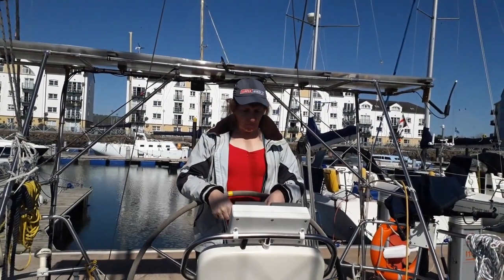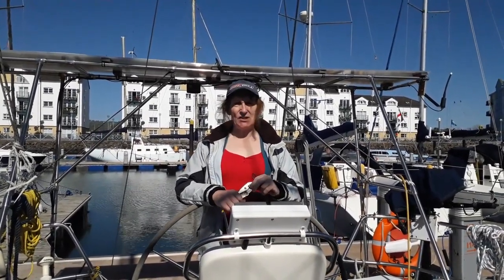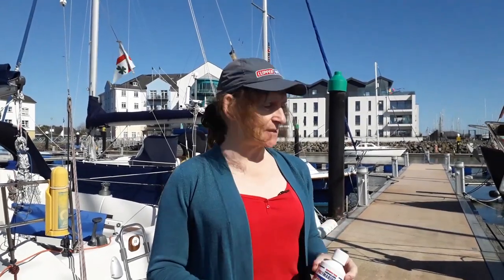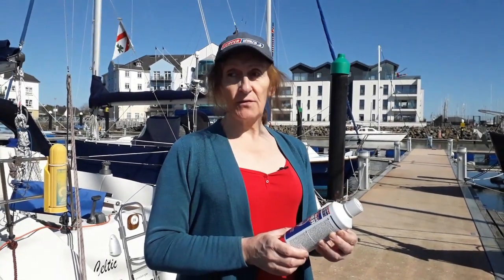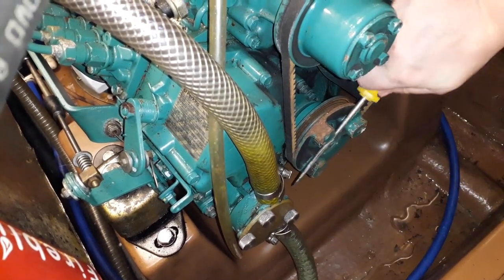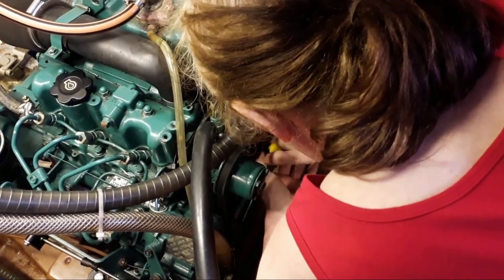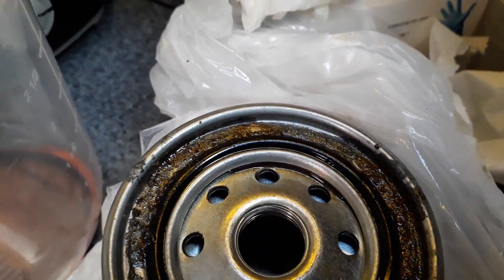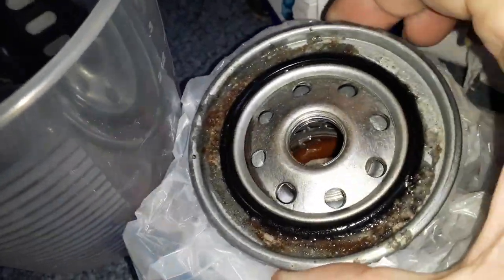Servicing our Volvo Penta MD2020 - Tips and Tricks - Ep. 180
With lockdown easing, we get ready to go sailing and we look at some of the tips and tricks for servicing our Volvo Penta MD2020 engine

Coffee Jar ---

About us

Follow us

/engine-service-tips-and-tricks

Josh Lippi and the Overtimers - Broadway
John Deley and the 41 Players - Ersatz Bossa